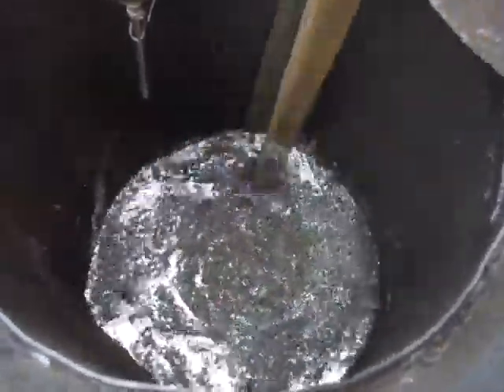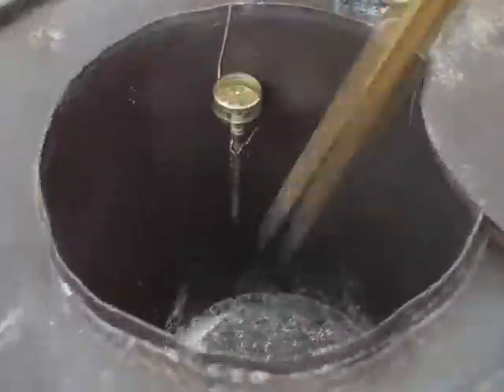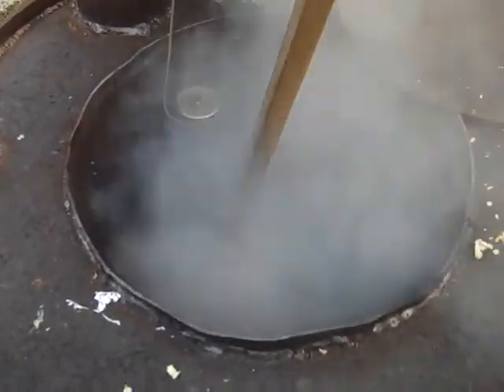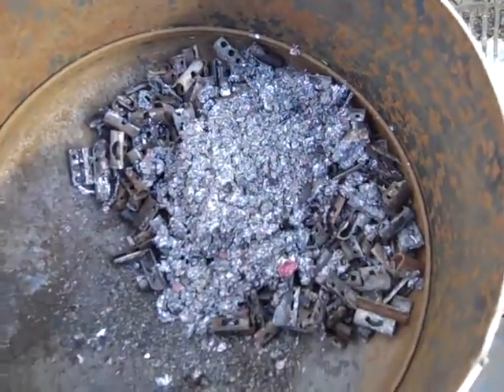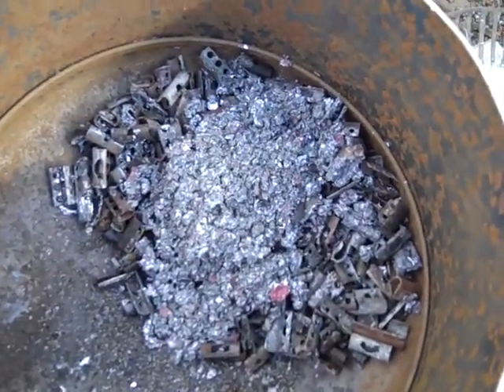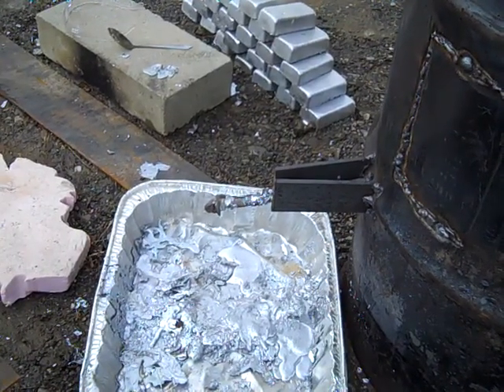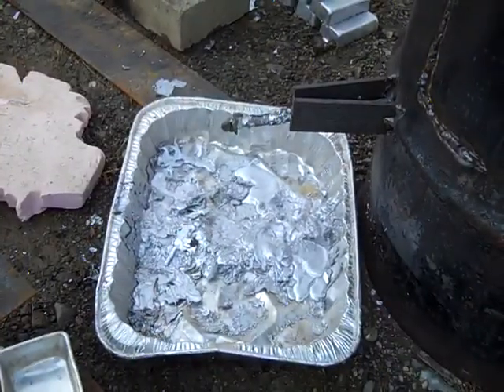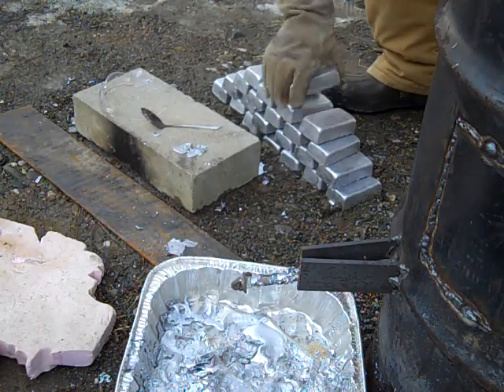140 lbs of molten lead - preparation for making ingots for bullet casting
Melting lead wheel weights into ingots so bullets can be born later.